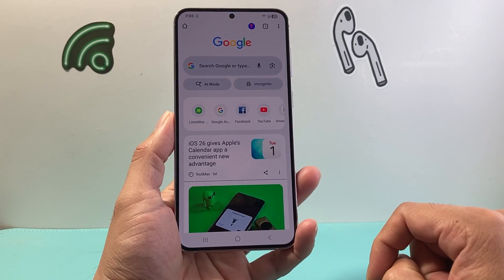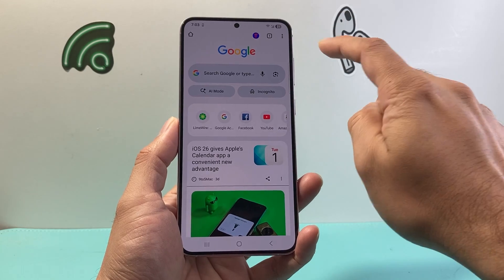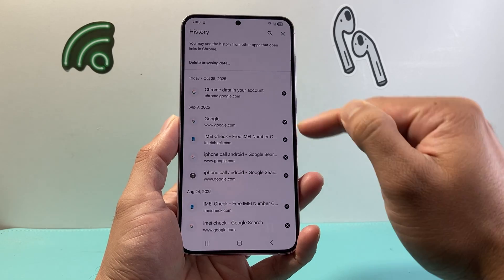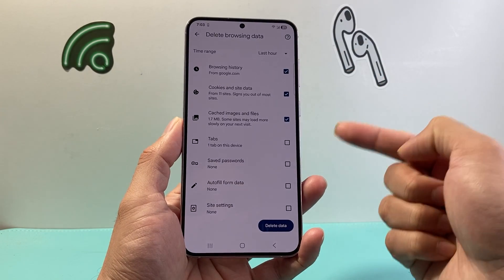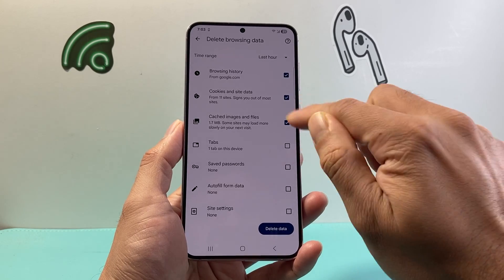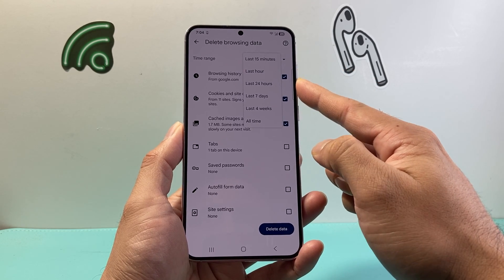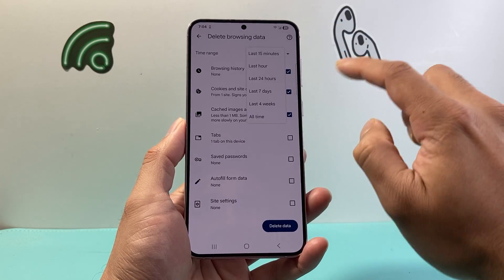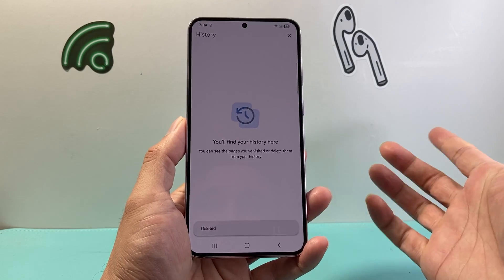How To Delete Google Search History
In this video I will teach you how to delete your search history on Google!